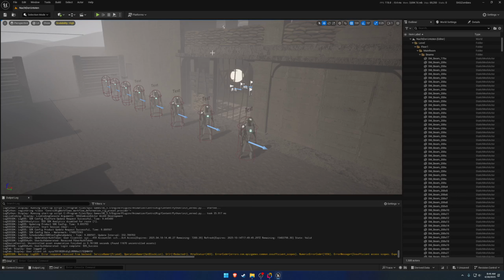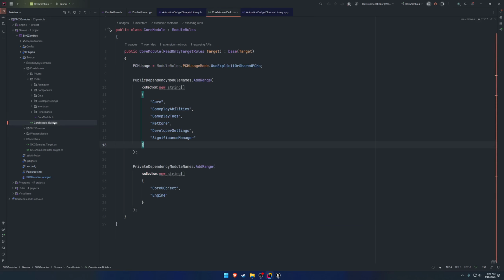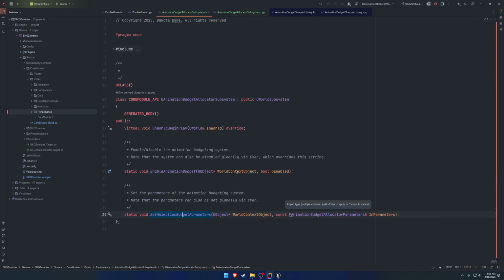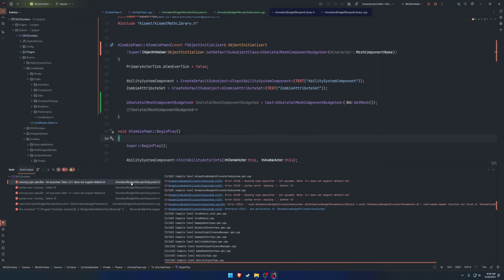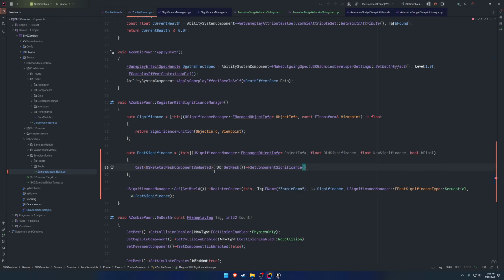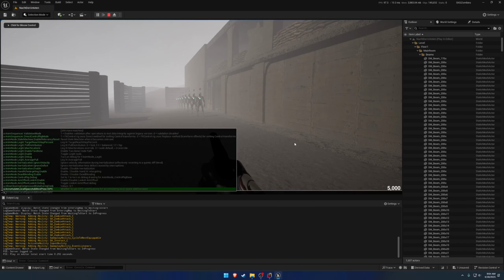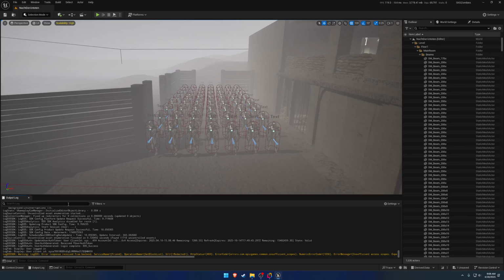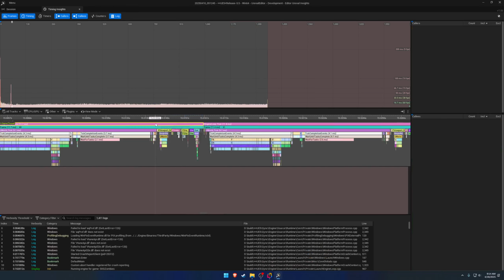UE5 CoD Zombies Tutorial Part 143: Setup Animation Budget Allocator